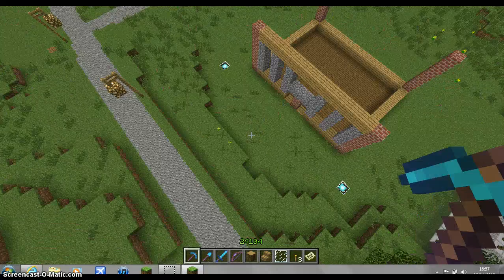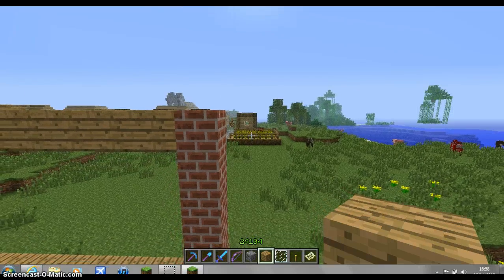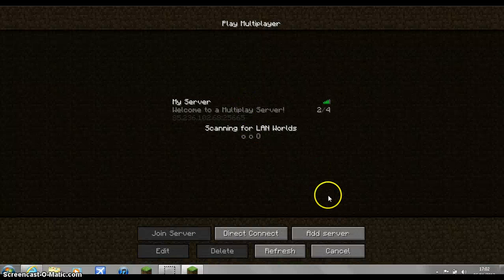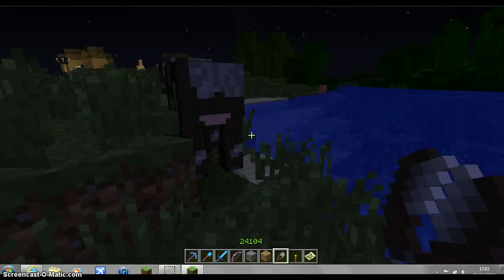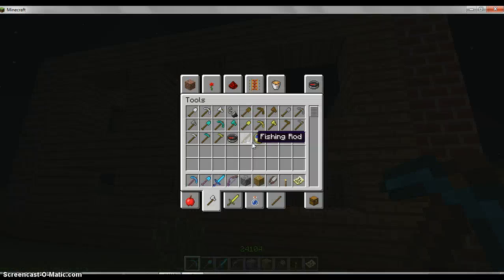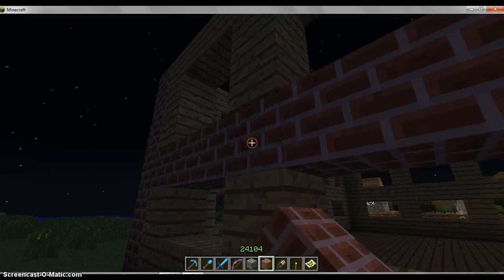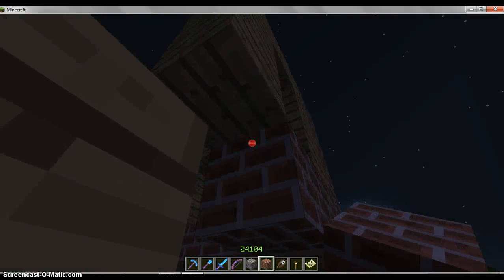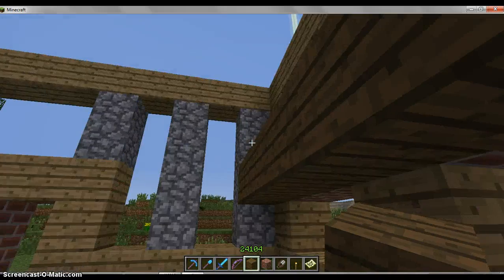Minecraft creative LP3: Mansion construction continued